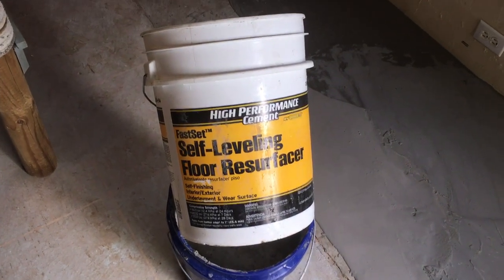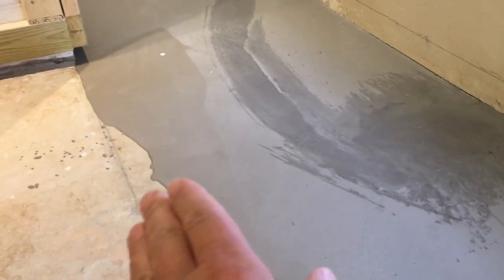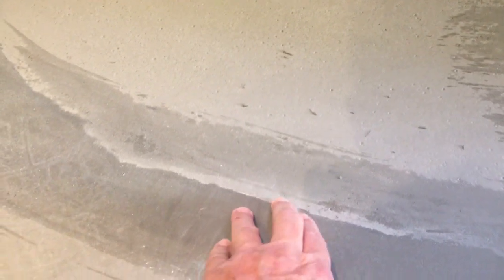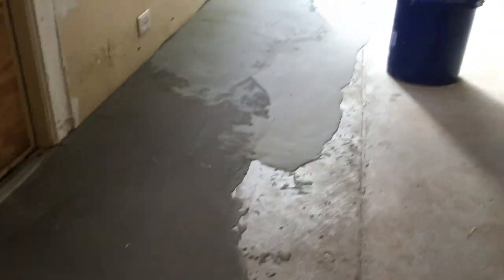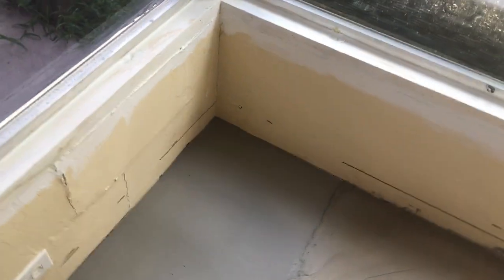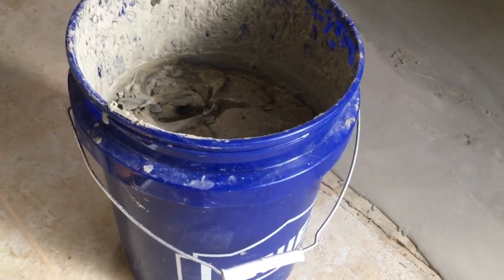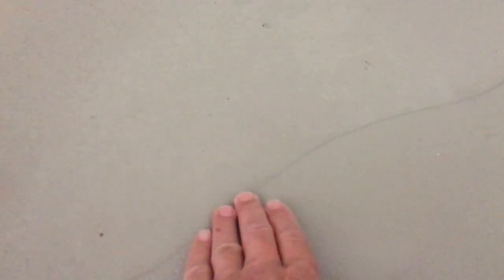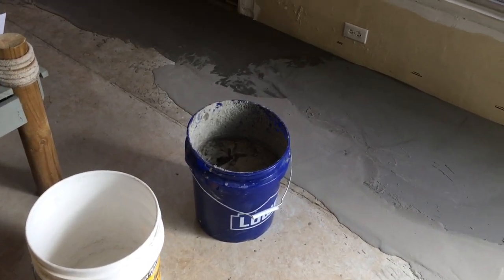Disappointed with Quikrete Fast-Set Self-Leveling Floor Resurfacer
I found this product difficult to work with.  Followed directions precisely and got unpredictable results.  When it worked properly, it was very thick and would not flow together.  Luckily I did not fill the entire void so there was room for a different product.  It also seemed that I got 4 buckets that were defective.  After following directions, it would not pour out of the bucket.  I switched to a Mapei product in just a nick of time.